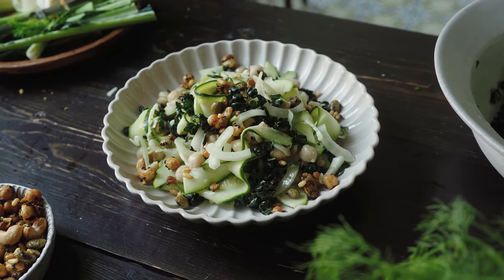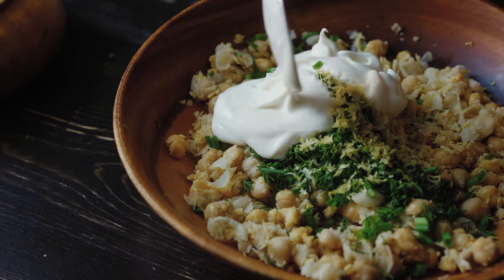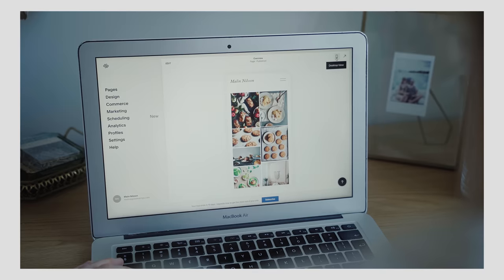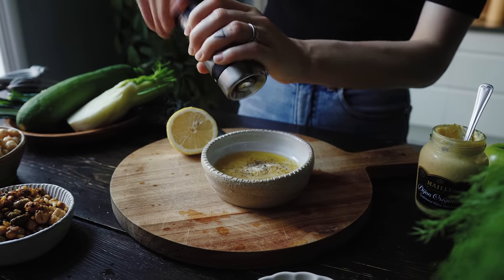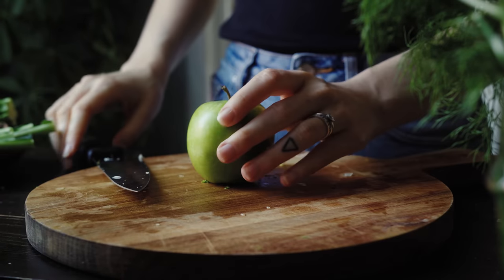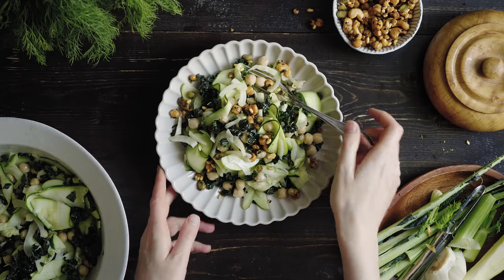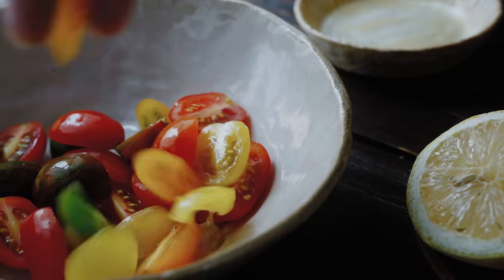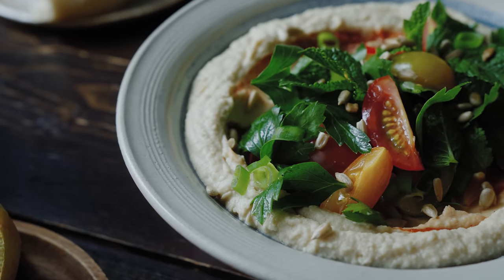15 Minute Packed Lunches | Vegan and Healthy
📽 Video Gear:
Blackmagic BMPCC 6k Pro
Blackmagic BMVA 12G HDR 7“
Sigma 18-35mm F1.8

Photography Gear:
Sony Alpha 7 IV
Sony Alpha 7 III
Tamron 28-75mm F/2.8